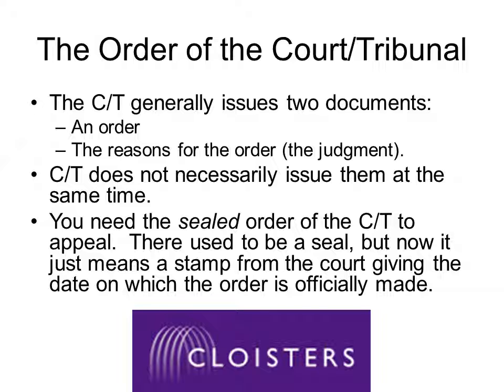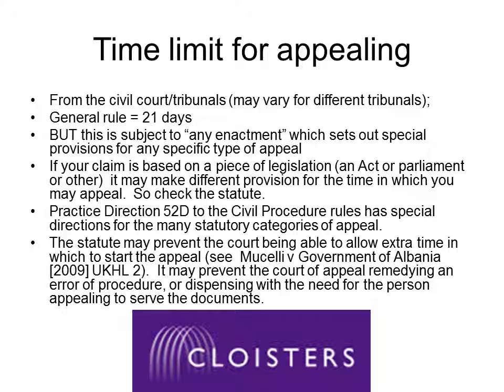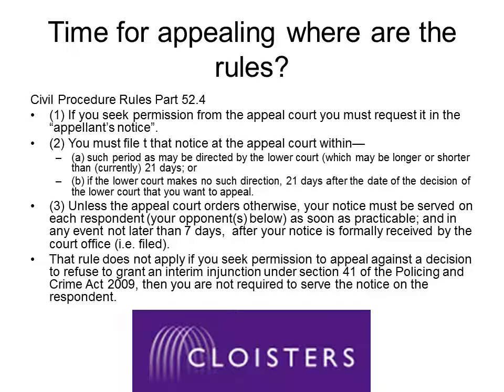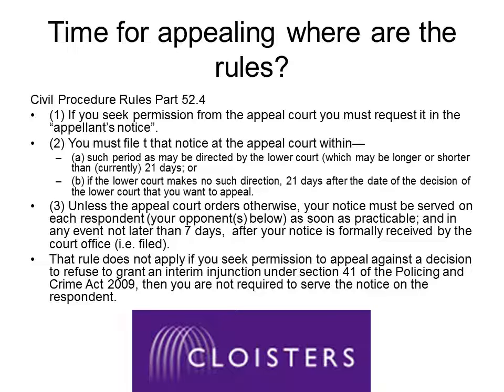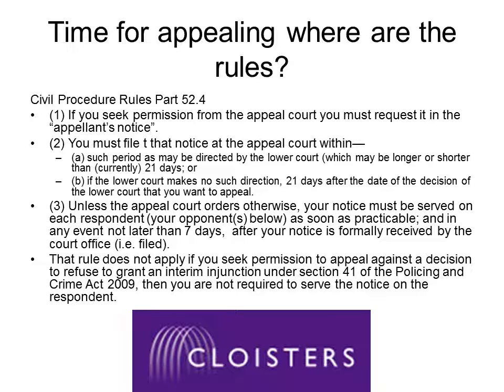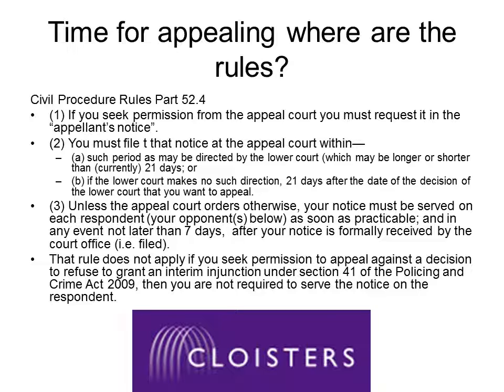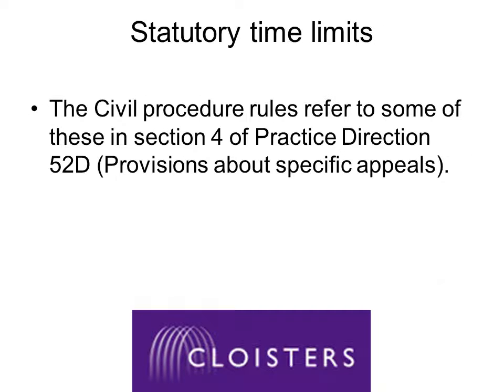Public Access Scheme and Appeals 2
This is the second talk on appeals and using the Public Access Scheme to instruct a barrister to assist you.  Here you will find pointers to the documents you may need, where you can find information on time limits for appealing.  These are not offered as legal advice, for which go see a barrister under the Public Access Scheme or a solicitor.  More information on the Public Access Scheme barristers at Cloisters can be found